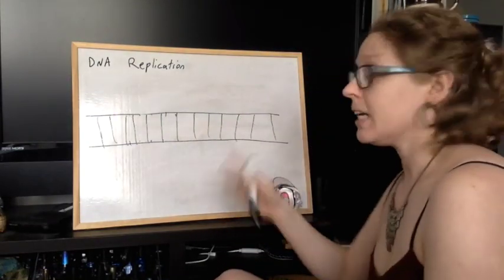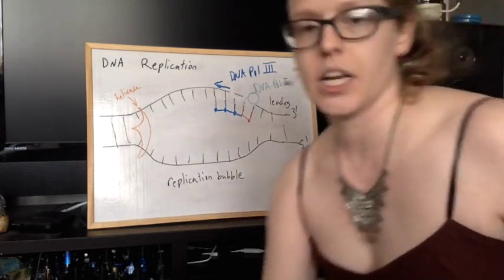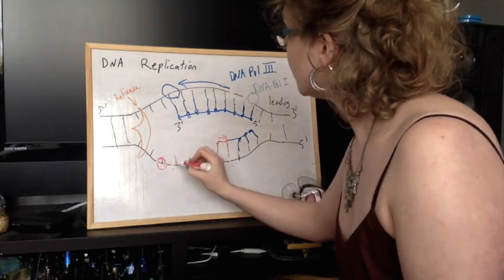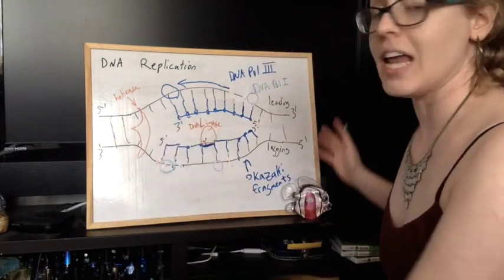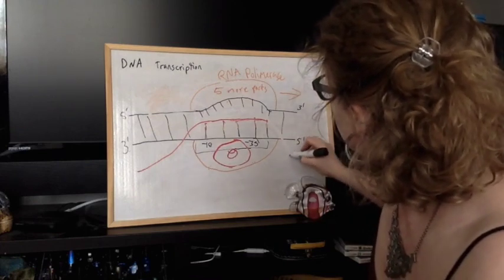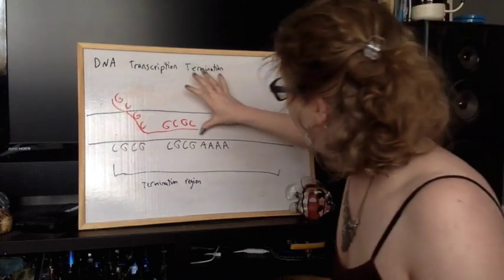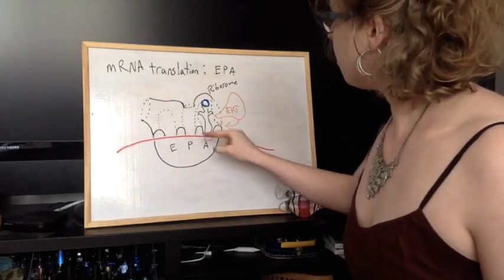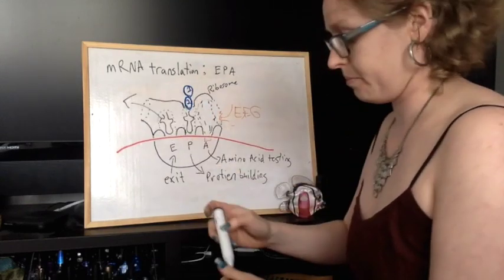AbiWeek10DNATake2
Inaccuracies fixed.